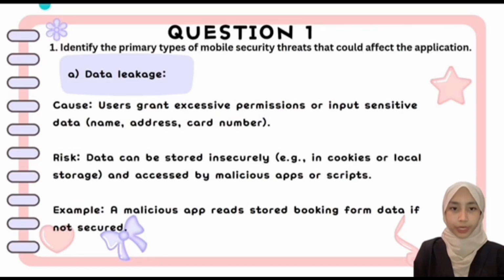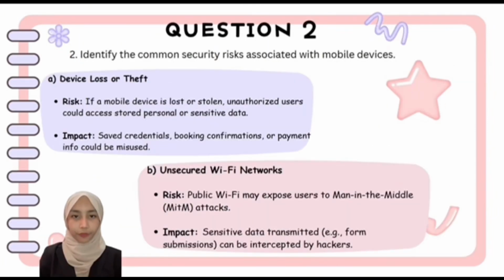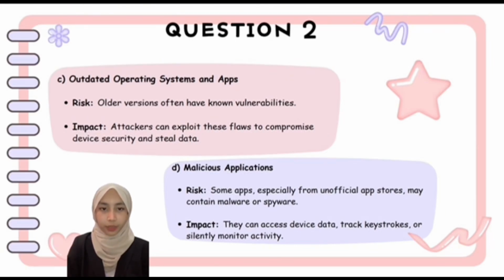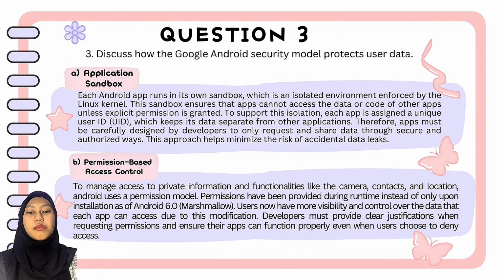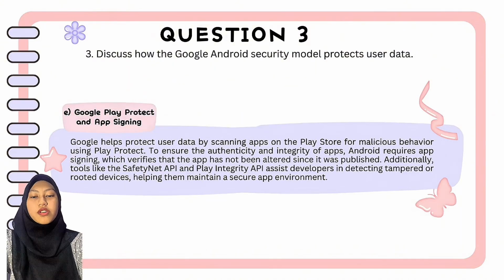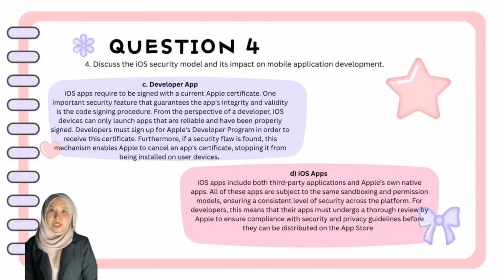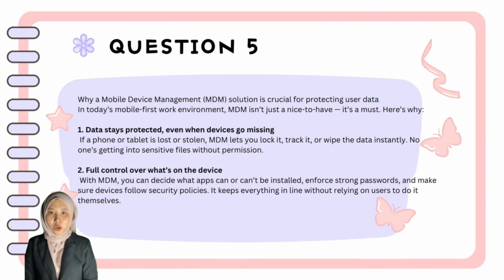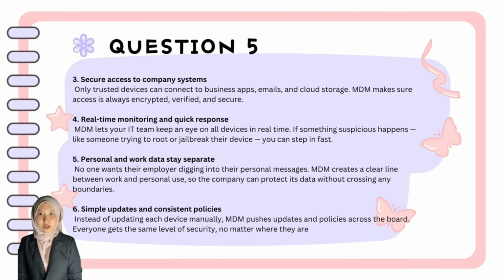CASE STUDY SMC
1. FATIN NUR SYAZWANI BINTI FADILLAH (03DDT23F1002)
2. NUR QISTINAH BINTI ZAMZURI (03DDT23F1003)
3. NURHAWANI BINTI OTHMAN (03DDT23F1004)